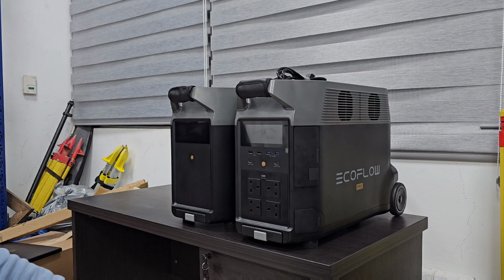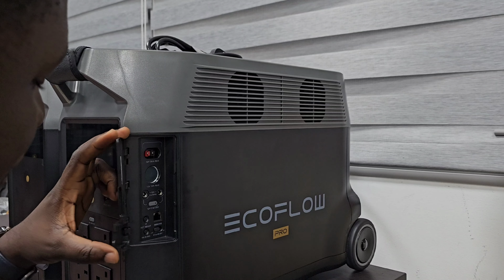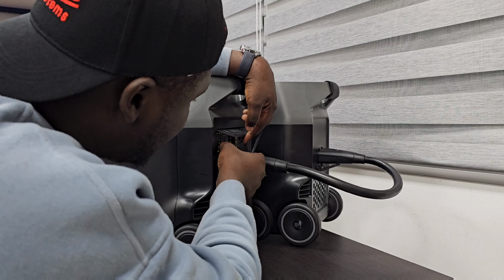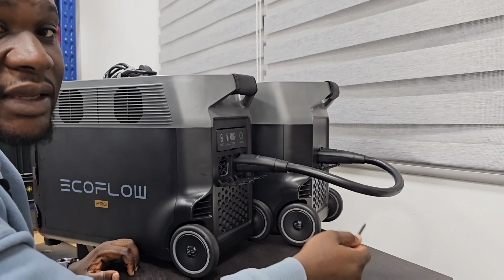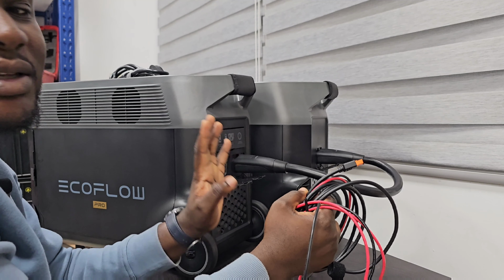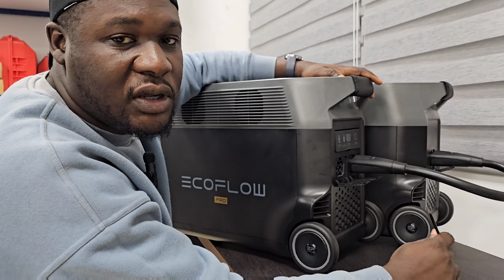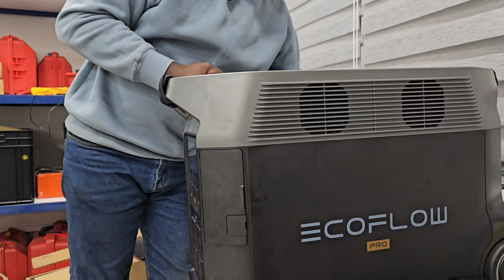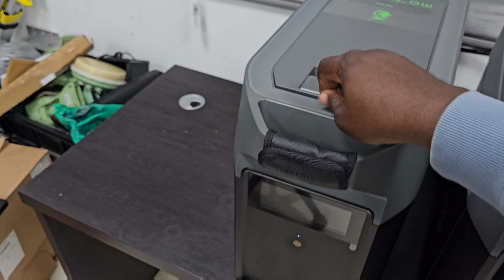Ecoflow Delta Pro Initial Review - Portable Power Station | Technocrat | AK Bilson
🔋 **EcoFlow Delta Pro Portable Power Station Review | Unleashing Limitless Energy!** 🔋

Welcome to AK Bilson - The Technochrat (Ghana), where we bring you the latest and greatest tech innovations! In this video, we're thrilled to introduce you to the cutting-edge EcoFlow Delta Pro Portable Power Station. Prepare to be amazed as we unveil a game-changing solution to power up your life on the go!

📦 **Unboxing the EcoFlow Delta Pro** 📦
Join us as we unbox the sleek and powerful EcoFlow Delta Pro. We'll take you through each component and showcase its premium design and sturdy build that's engineered to withstand any adventure.

⚡ **Power-Packed Performance** ⚡
The Delta Pro is a true powerhouse, capable of delivering an astonishing amount of energy. With its impressive battery capacity, it can keep your essential devices running for hours, whether you're camping in the wilderness, tailgating at a sports event, or facing a power outage at home.

🔌 **Versatile Charging Options** 🔌
Say goodbye to worries about incompatible devices! The EcoFlow Delta Pro comes equipped with a variety of charging options, including multiple USB ports, AC outlets, and even USB-C Power Delivery for fast and efficient charging of your laptops and smartphones.

📈 **Eco-Friendly & Efficient** 📈
We all strive to make a positive impact on the environment, and the EcoFlow Delta Pro empowers us to do just that. Discover how this power station incorporates advanced technology to optimize power consumption and reduce unnecessary waste, all while staying eco-friendly.

📱 **User-Friendly App Control** 📱
Explore the convenience of managing the Delta Pro with its dedicated mobile app. We'll walk you through the seamless setup process and demonstrate how you can monitor power usage, control outlets remotely, and receive important alerts, making your life easier and more efficient.

🌟 **Experience Freedom with EcoFlowDeltaPro** 🌟
Join the movement towards sustainable and portable power solutions. Get ready to embark on new adventures without the limitations of traditional power sources. Don't miss out on the incredible capabilities of the EcoFlow Delta Pro Portable Power Station!

🔗 **Links & Timestamps** 🔗
To make your experience even smoother, find the timestamps for different sections in the video description. We've also included purchase links to the EcoFlow Delta Pro and other related products, so you can get your hands on this fantastic technology right away.

Let's build a community of tech enthusiasts, eager to explore the latest innovations together!

Note: Make sure to replace "Your Channel Name" with your actual YouTube channel name, and adjust the hashtags according to your niche and the most relevant trending topics at the time of posting. Happy creating!